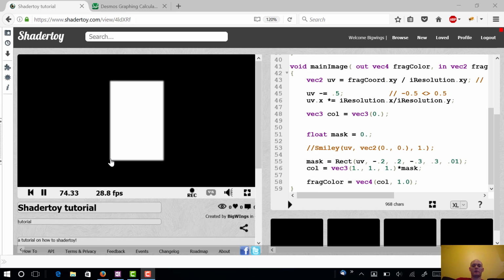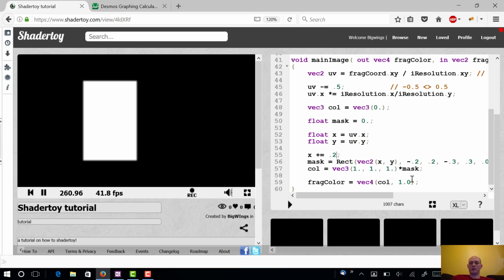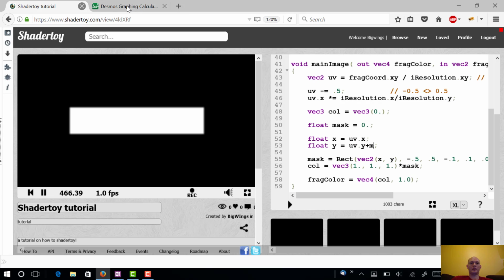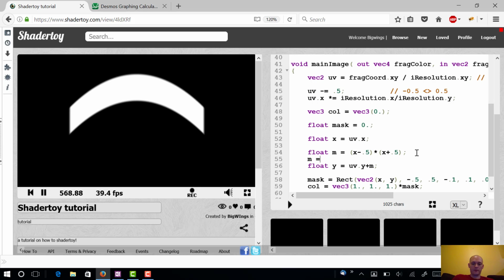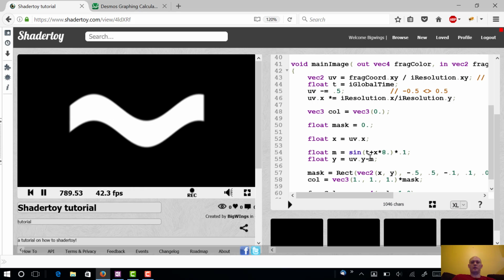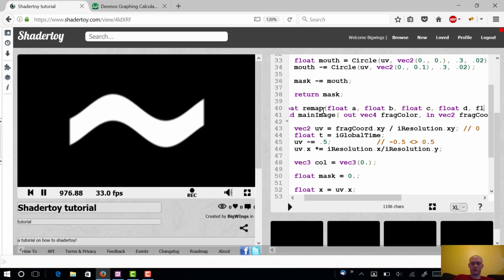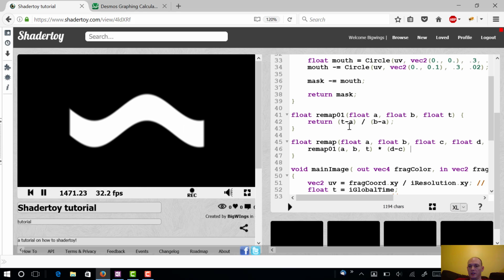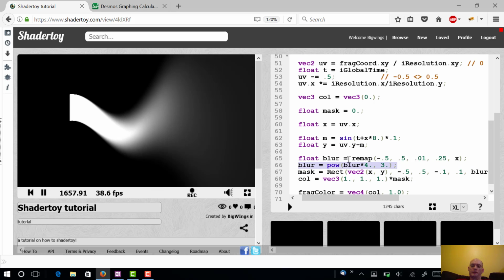ShaderToy Tutorial Part 4 - Domain distortion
Changing the parameters that go into the functions we made  will distort the shapes we are drawing. This tutorial explores some of these distortions and hopefully give you some intuition on what to change to get the results you want.